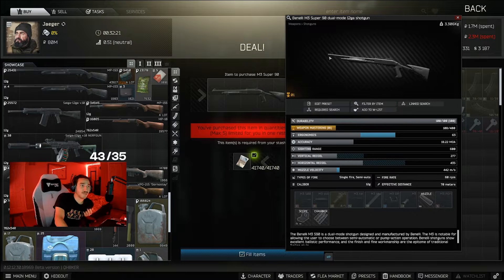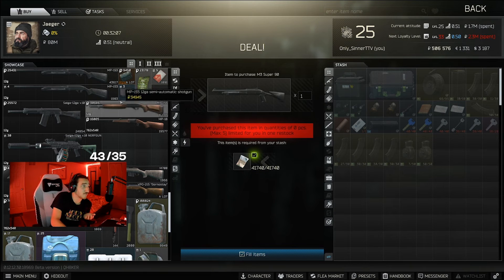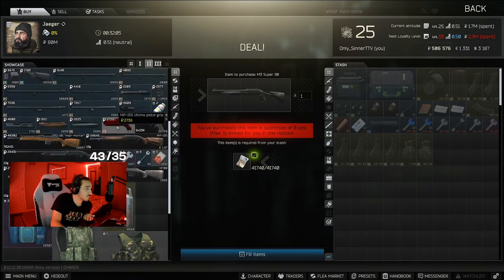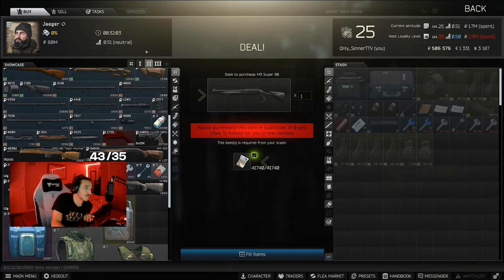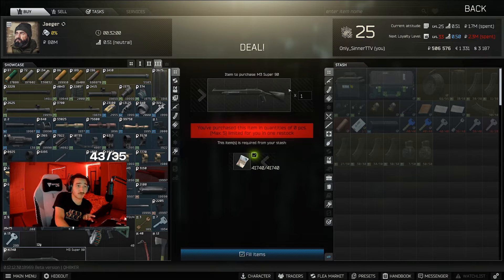New Benelli M3 | ITS AWESOME | Escape From Tarkov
Use code "cinch1496" for all Cinch Gaming products.